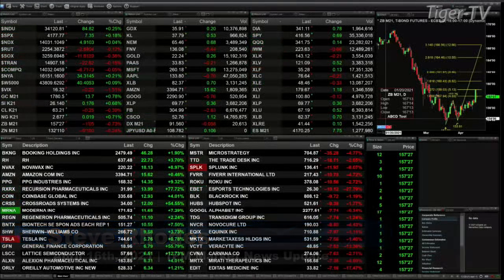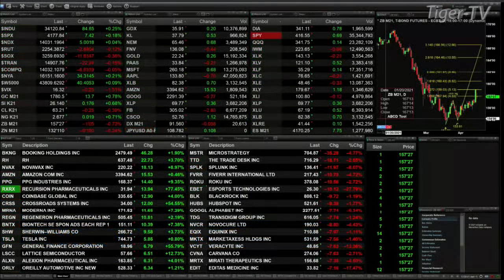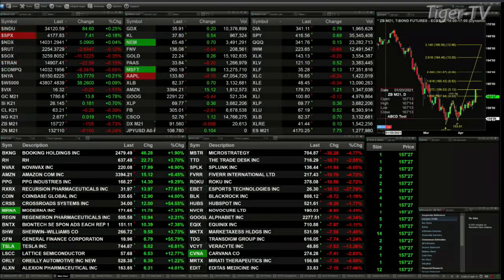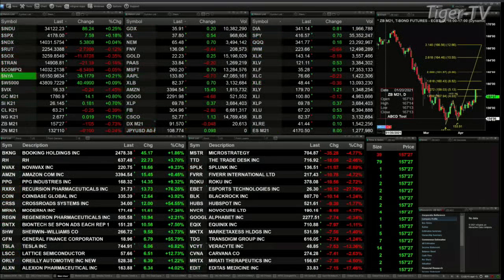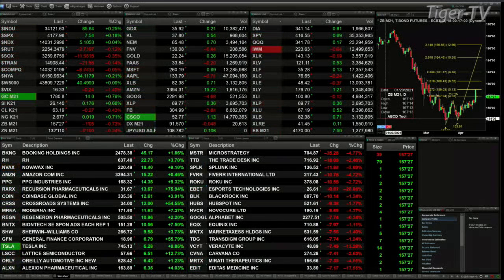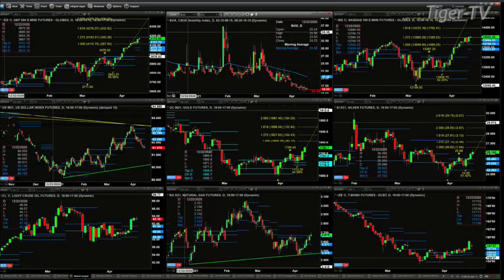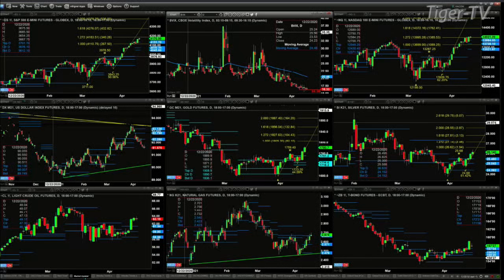April 16th, 1PM ET Market Update on TFNN - 2021